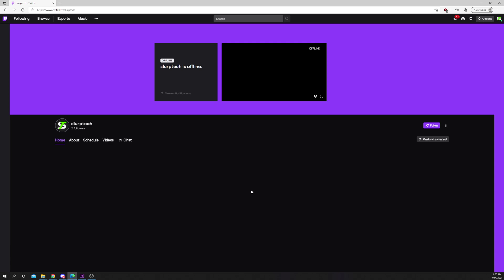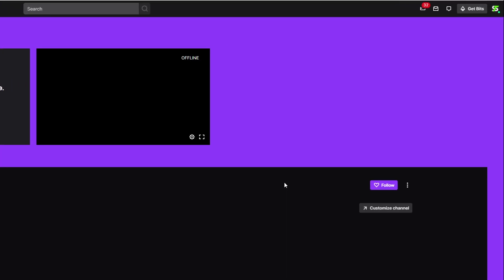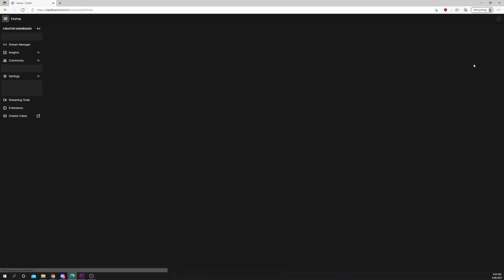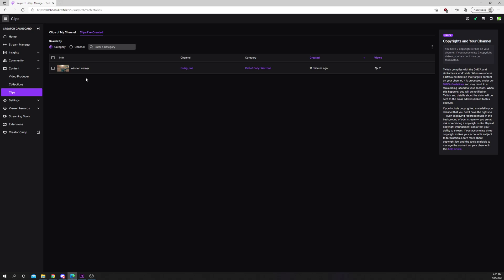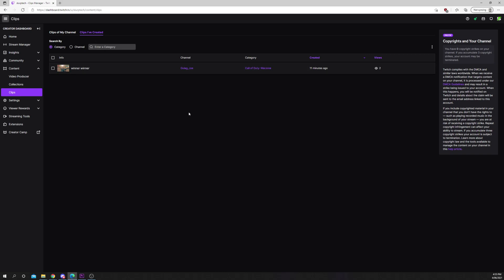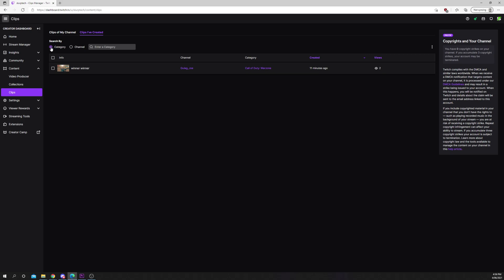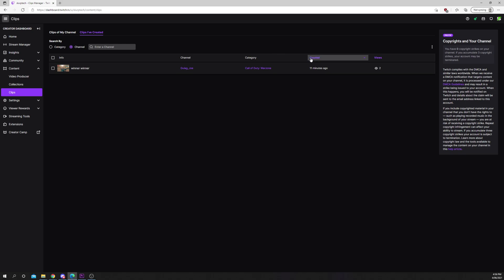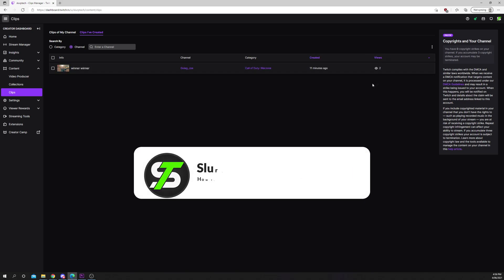How to See Your Twitch Clips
Twitch allows you to save small highlights of a stream as a clip. Clips can be created on your own stream, or a stream you are viewing. The clips created on your channel, and the clips you create from other streamers will all be saved and listed in the creator dashboard.

All of your saved Twitch clips can be accessed from the one location, and sorted using the available options. The search bar allows you to find clips from a specific channel, or category.

The amount of views for each clip will also be shown, allowing you to sort for the clips with the most amount of engagement.